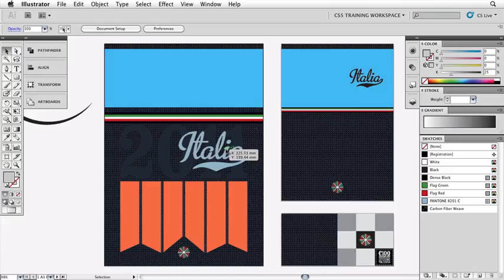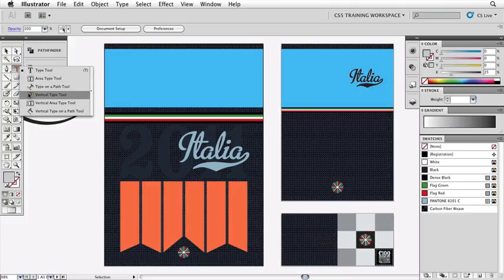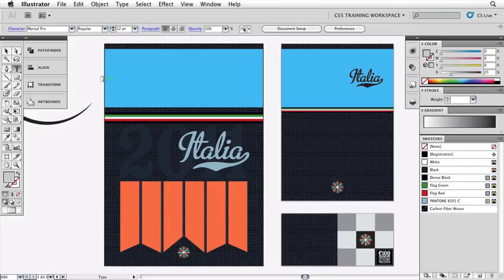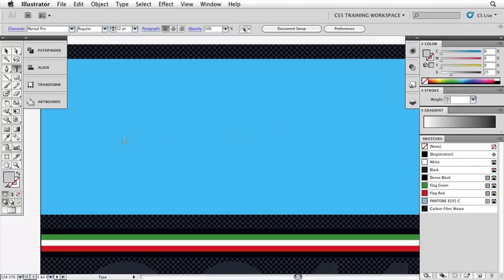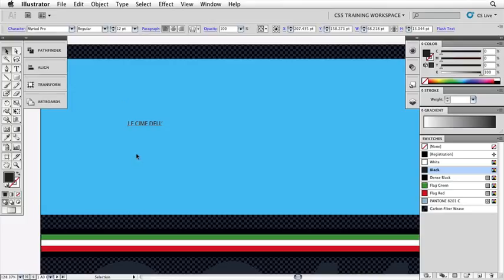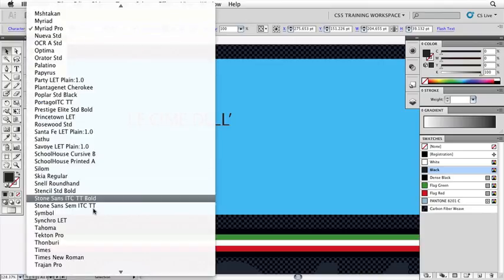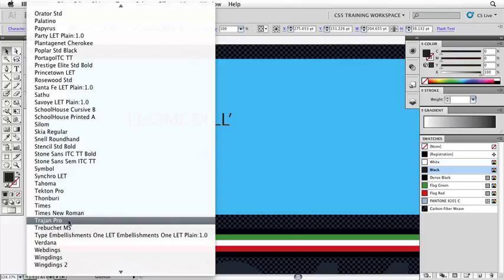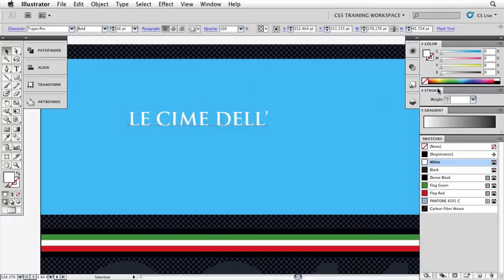ILLUSTRATOR CH 11 LESSON 2